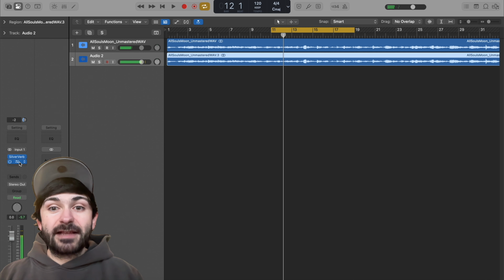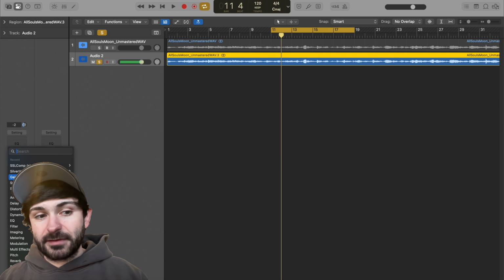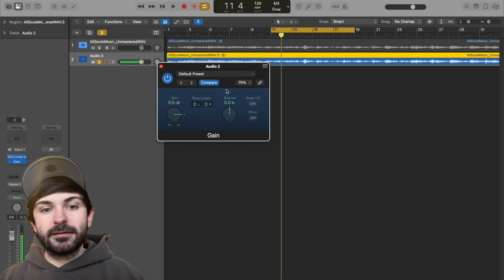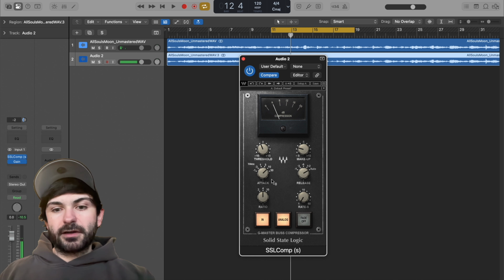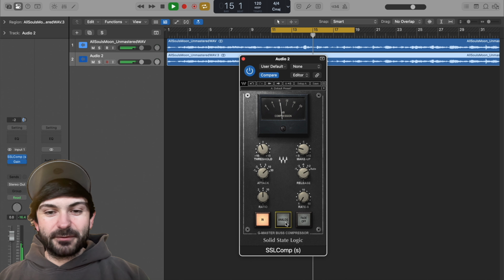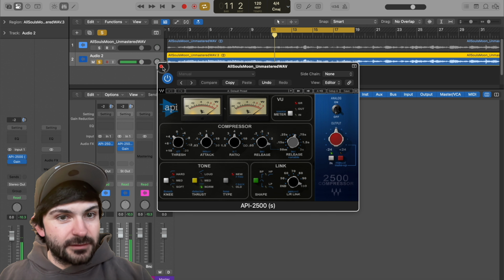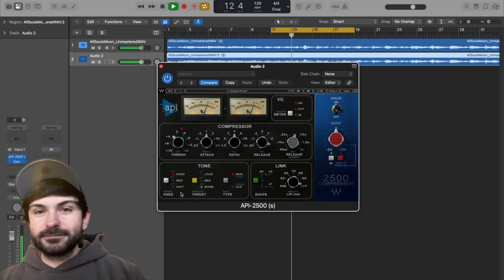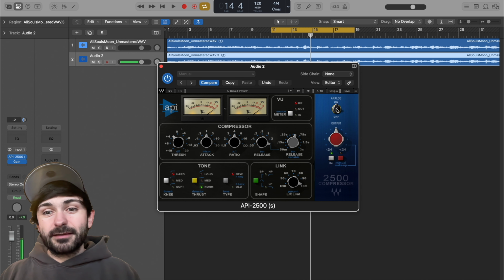Your Plugins Are LYING To You